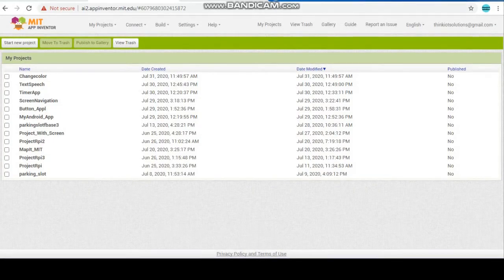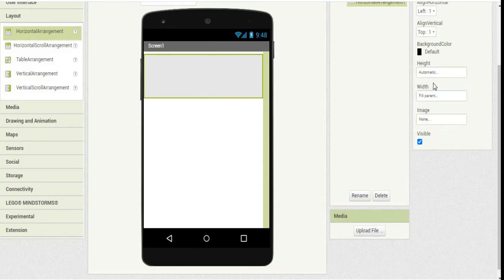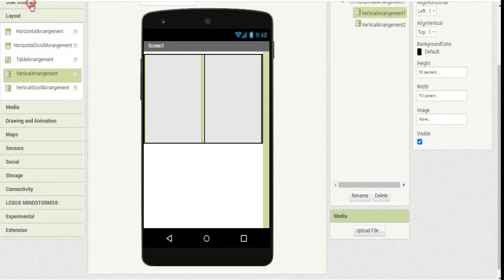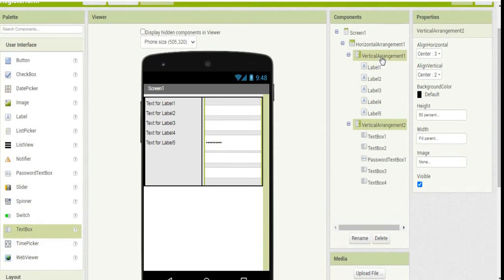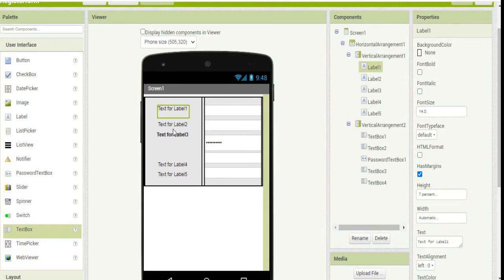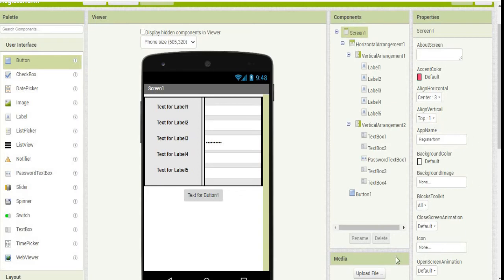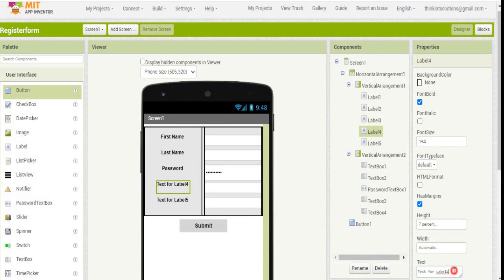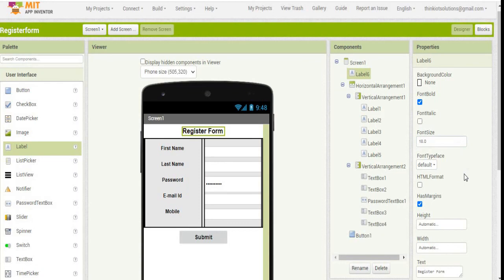MIT APP Inventor - Register Form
Hi Guys, This Video explains how to create the Register Form using the MIT App Inventor. After listening to this tutorials, you will learn how to design Android Apps using the MIT App Inventor. The Tutorials discuss how to create the buttons, Design basic apps and using the functionality available with the MIT APP Inventor Software.